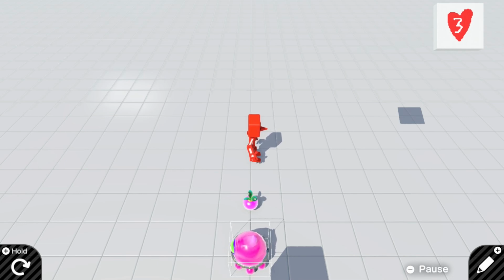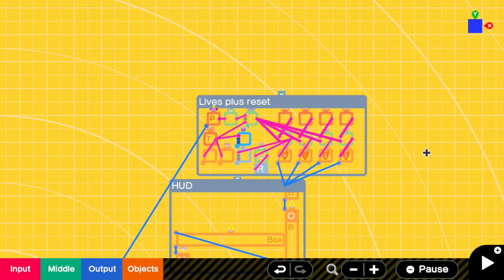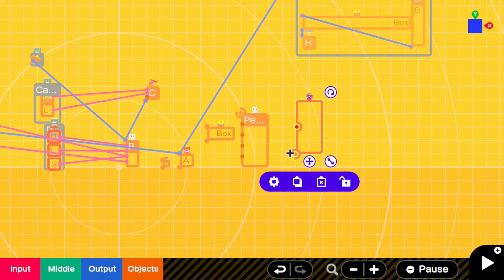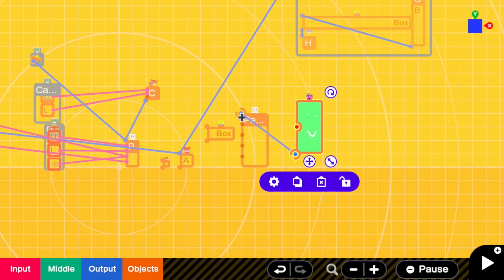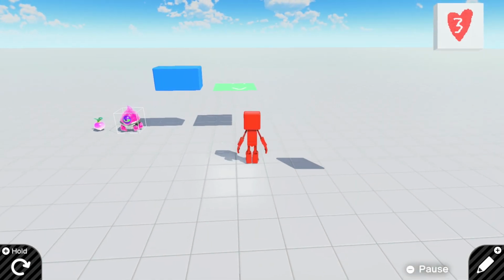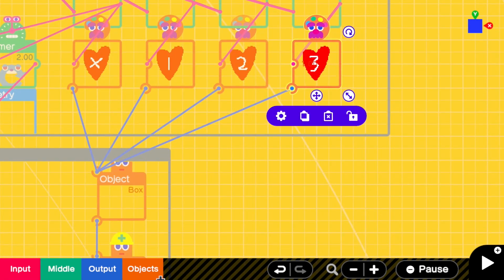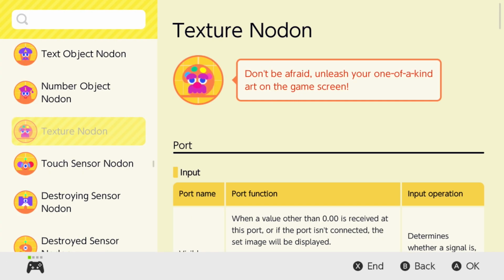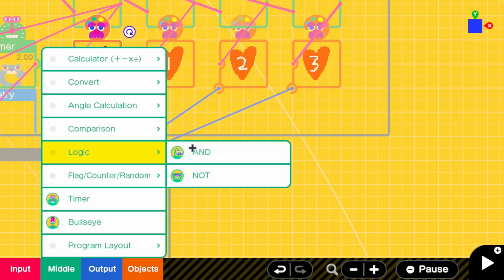Texture Nodon EXPLAINED in Game Builder Garage